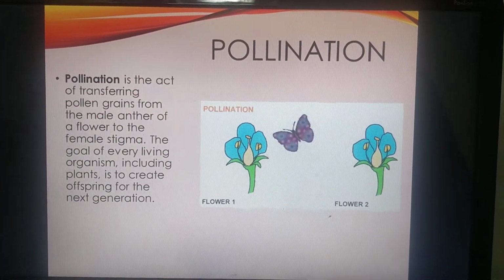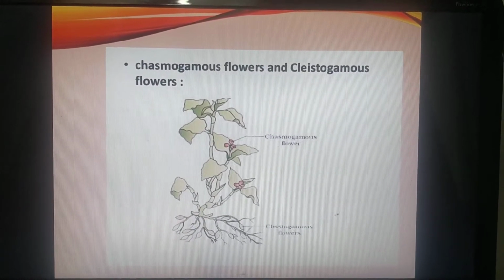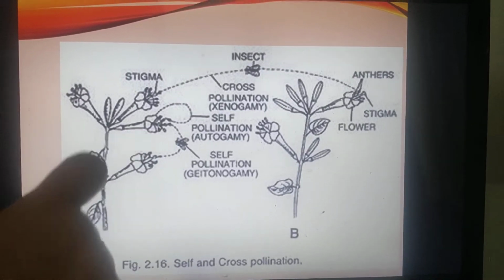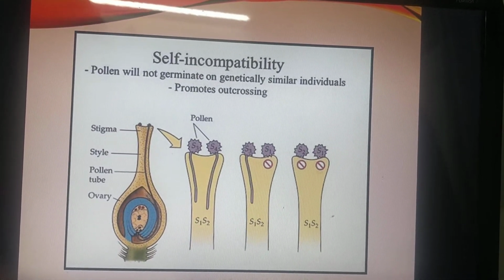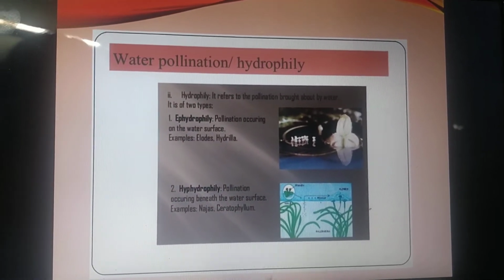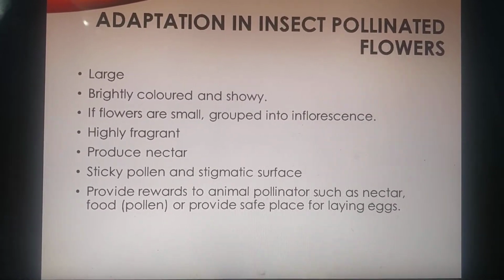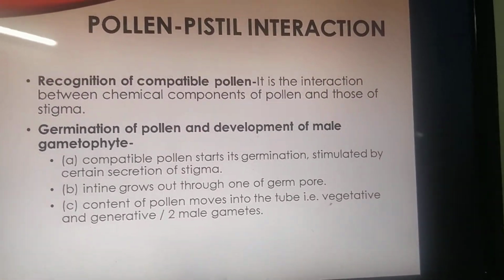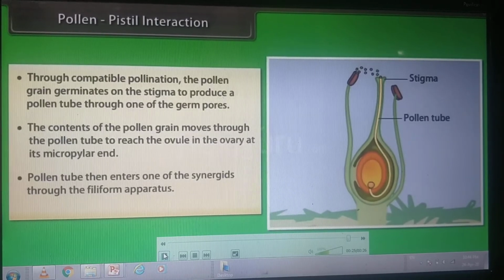Sexual Reproduction in Flowering Plants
Chapter Sexual Reproduction in Flowering Plants : Pollination and pollen pistil Interaction
Prepared by :
SHASHI KALA KATOCH
PGT BIOLOGY